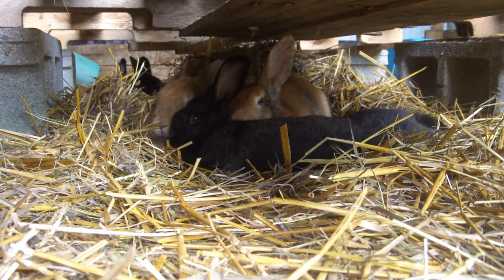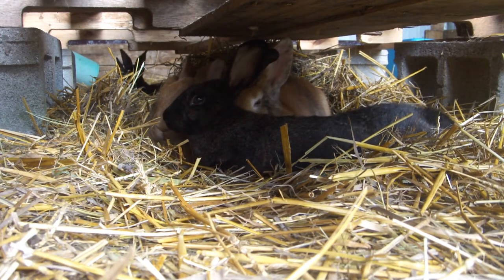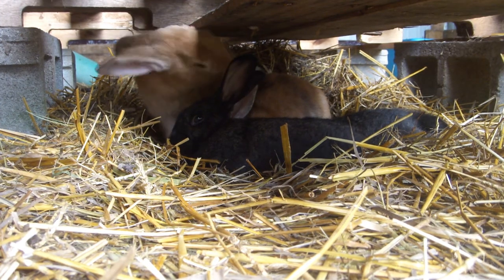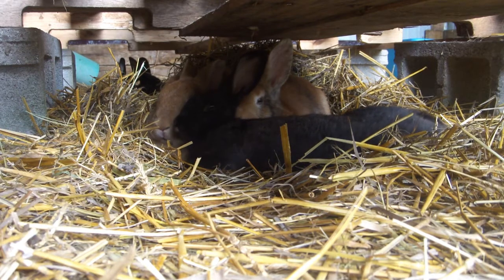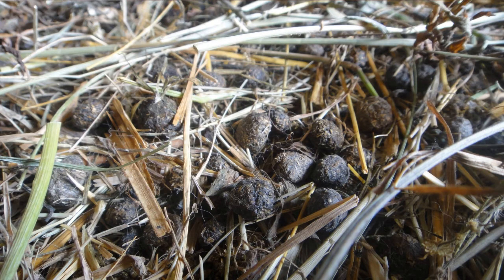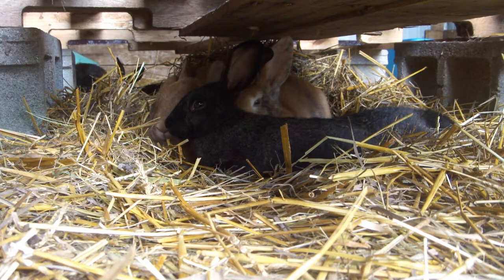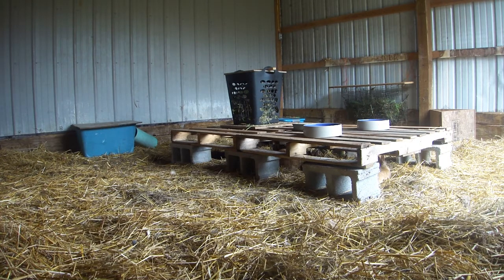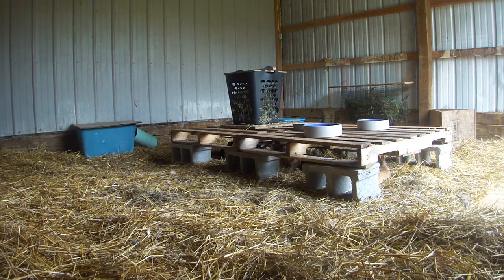Why I DON'T Clean Out my Colony | Using a DEEP BEDDING System for my Meat Rabbits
This video is a thurough discussion about the deep bedding system I use in my meat rabbit colony. After going over what deep bedding is and how to do it, I talk about both the pros and the cons I've found while using this method.